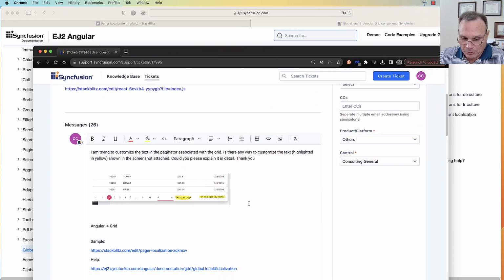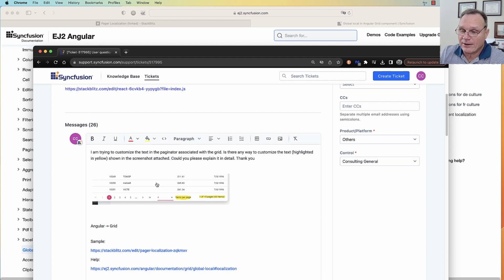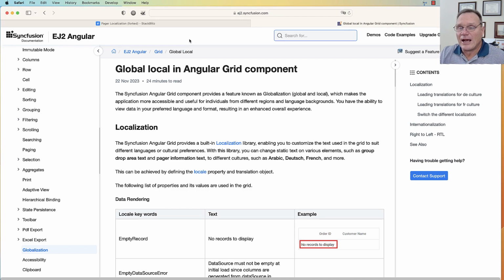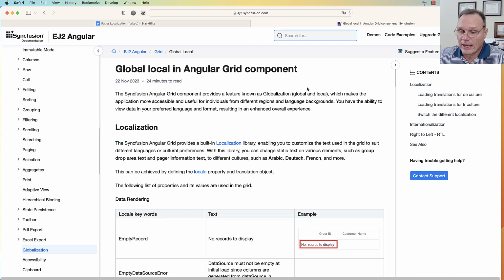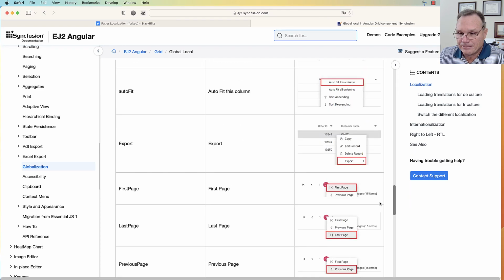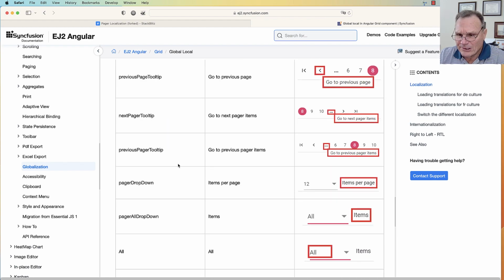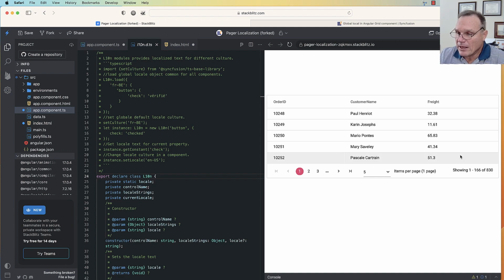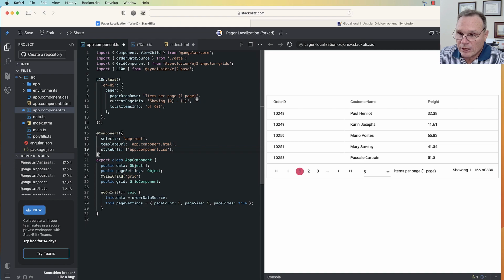Customizing Paginator Text in the Angular DataGrid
In this video, you'll learn how to modify the displayed text when Syncfusion Angular DataGrid is configured for pagination. You can accomplish this by utilizing localization. A customer inquired about changing the displayed text when our Grid is set up for pagination, and we addressed this by employing localization.

The Angular Data Grid is a feature-rich grid component for displaying data in a tabular format. Its wide range of functionalities includes data binding, editing, Excel-like filtering, custom sorting, aggregating rows, selection, and support for Excel, CSV, and PDF formats.